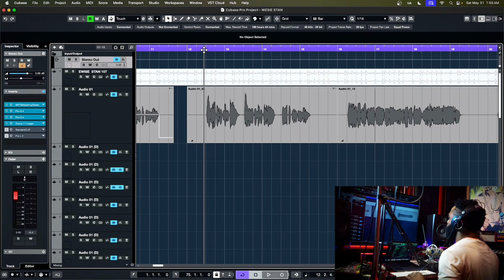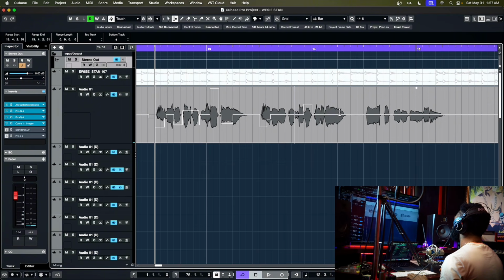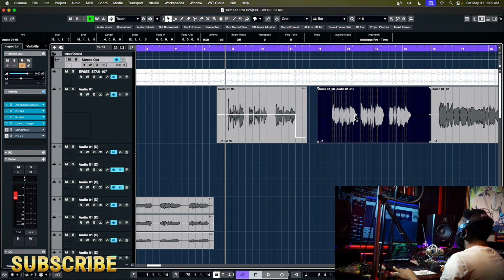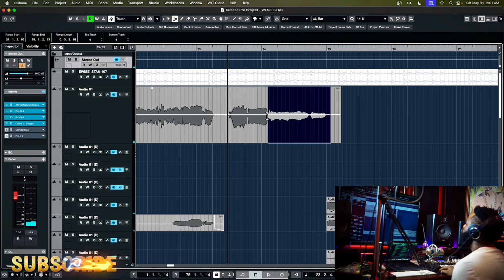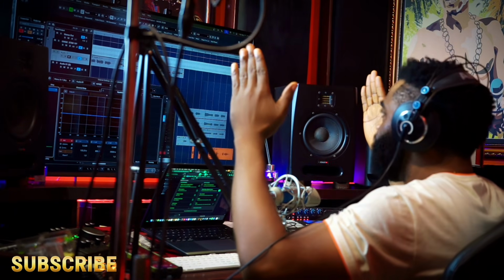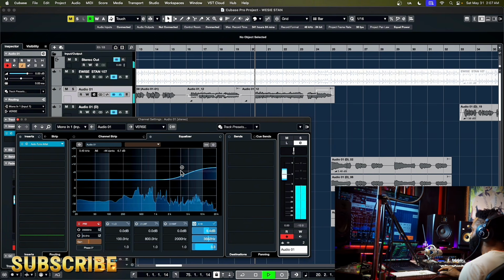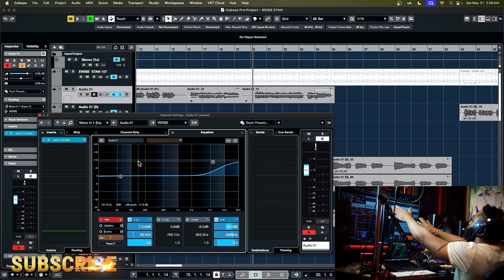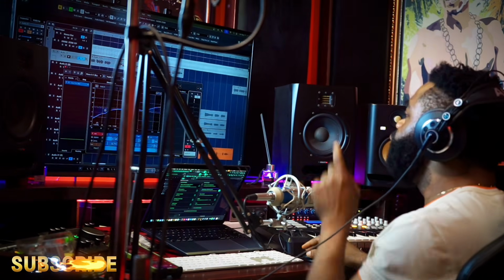SHOW US YOUR VOCAL MIXING SECRETS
I LOVE HOW YOU USE YOUR REVERB

Reverb can take a simple sound and make it feel *massive, emotional, and powerful*. In this video, we highlight a moment where reverb is used so beautifully that it truly elevates the entire mix. Whether you're a music producer, an audio engineer, or just someone who appreciates good sound—this one’s for you.

This short clip is all about that *perfect reverb use* that hits just right. From subtle room ambiance to massive cathedral echoes, reverb is one of the most powerful tools in music production. When used creatively, it becomes more than just an effect—it becomes emotion.

What Makes Reverb So Special?**

Reverb, short for reverberation, is the persistence of sound after a sound is produced. It's what gives music depth, space, and vibe. In modern music production, reverb is used in countless creative ways:

* Giving vocals a dreamy, ethereal feel
* Making instruments sound like they’re recorded in a massive hall
* Creating atmosphere in cinematic scores
* Adding subtle depth in lo-fi, trap, pop, or R\&B tracks
* Enhancing transitions in EDM and house music

In this video, we showcase a prime example of reverb used just right—it’s not too much, not too little. It’s **tasteful**, **impactful**, and **inspiring**. If you’ve ever heard a track and thought, “Wow, that sounds so full and alive,” reverb probably had a lot to do with it.

--For Music Creators & Sound Designers**

This short is especially dedicated to all the music producers, beatmakers, and sound designers out there who know the struggle of tweaking that reverb tail just right.

Whether you’re using ValhallaRoom, FabFilter Pro-R, Waves RVerb, Logic’s Space Designer, FL Studio’s Fruity Reeverb, or a vintage spring reverb unit—this is your love letter. Keep pushing boundaries. Keep making art.

Let’s Talk Reverb in the Comments

What’s your favorite reverb plugin or unit?
Do you prefer long, lush tails or tight, short ambiances?
How do you blend reverb into your mix without it muddying things up?

Drop your tips, tricks, and thoughts below! Let’s help each other grow as a community of creators.

More like this are coming your way, featuring creative production moments, tips, and inspiration from all corners of the music world.

We’re all about celebrating creativity in music—especially those subtle moments that make a BIG impact.

Would you like a version tailored specifically to a genre like hip-hop, EDM, or cinematic music?

CHAPTERS
0:00 INTRO
0:19 content